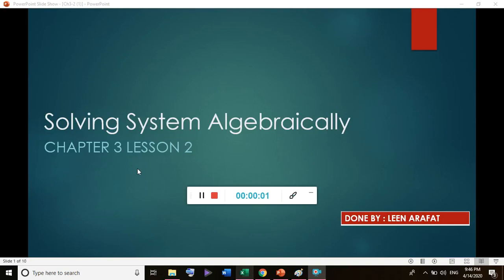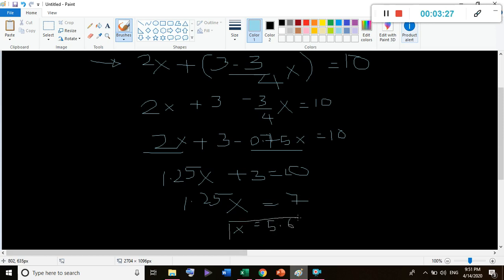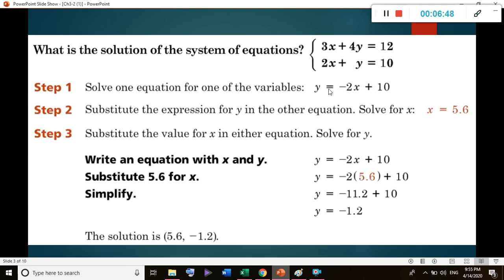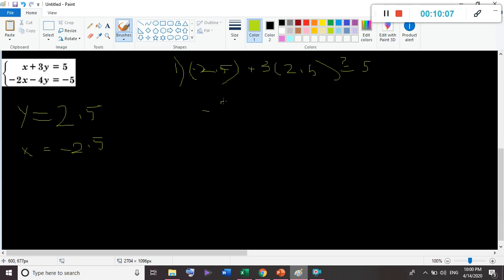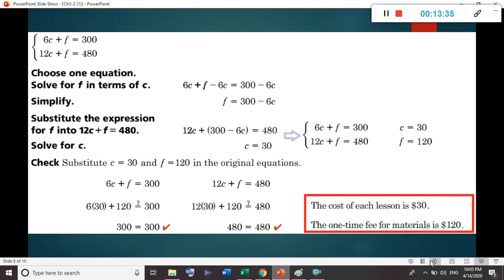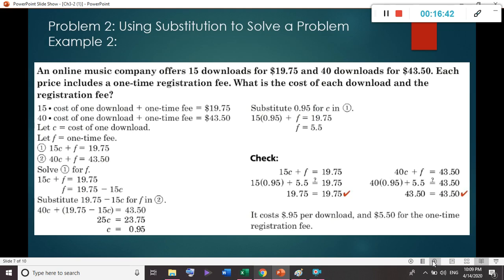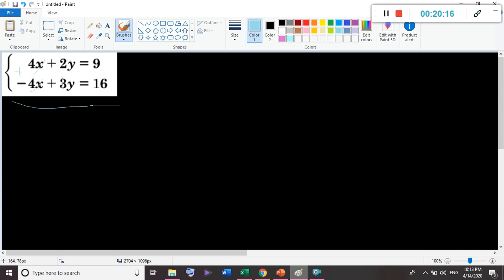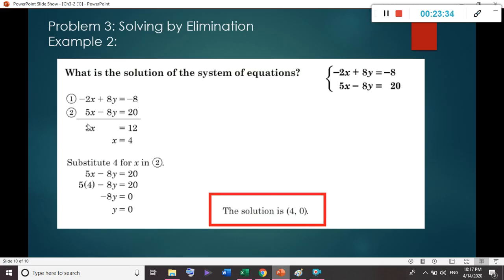Solving Systems Algebraically - Part 1